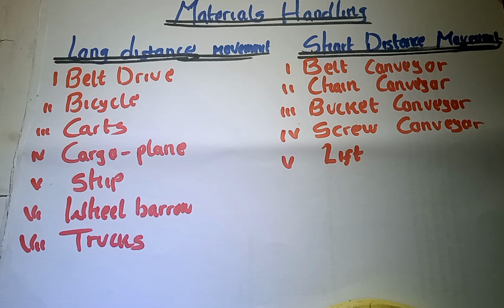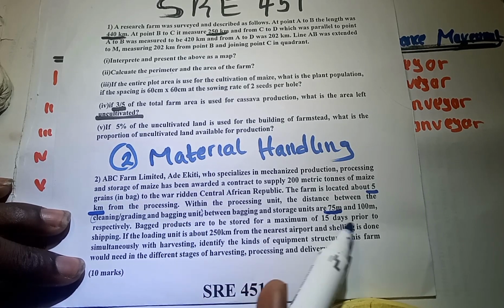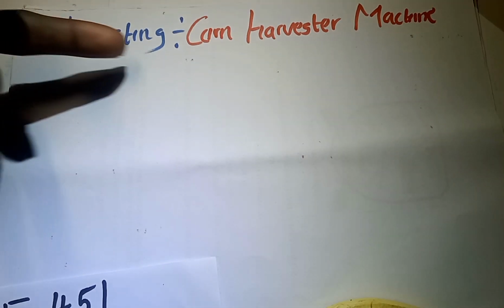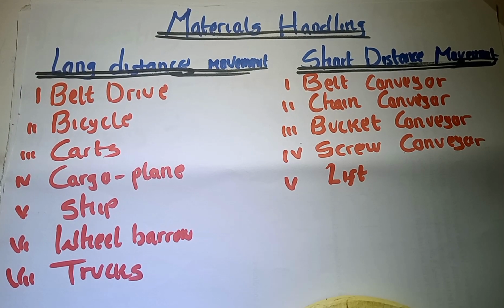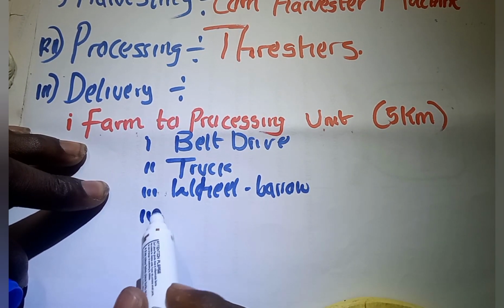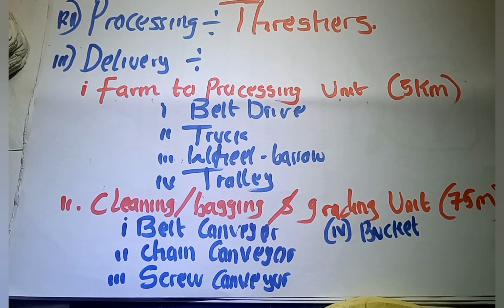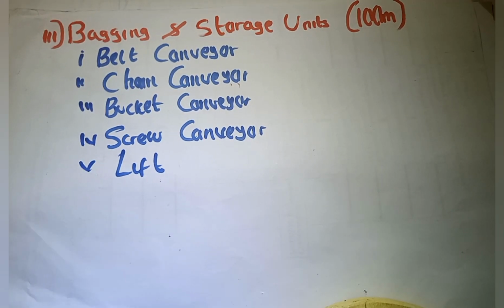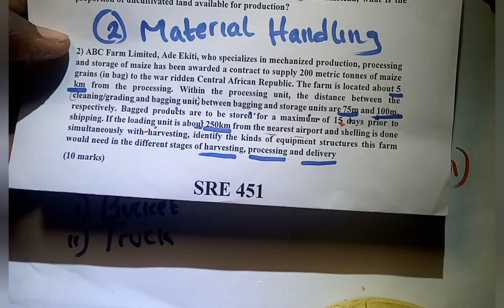MATERIALS HANDLINGS STEP BY STEP SOLUTION SRE 411